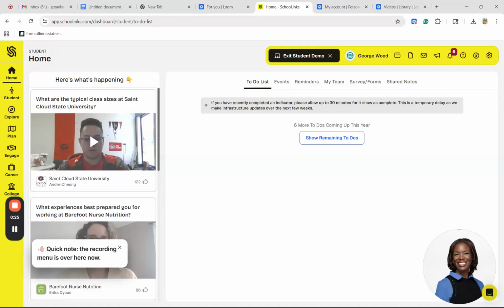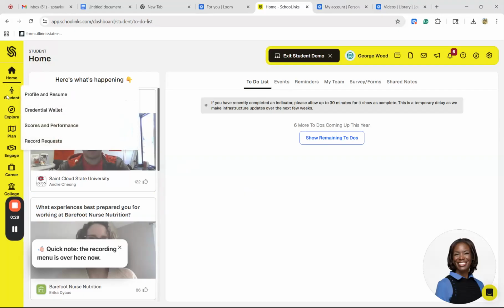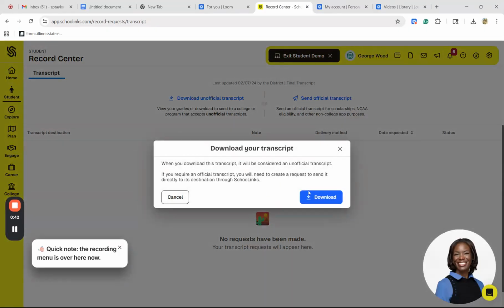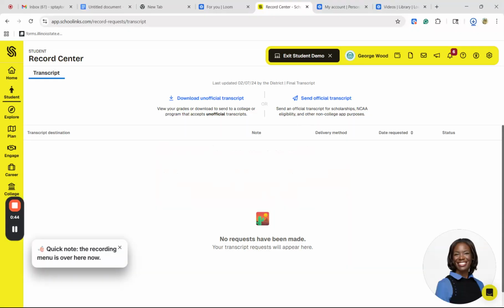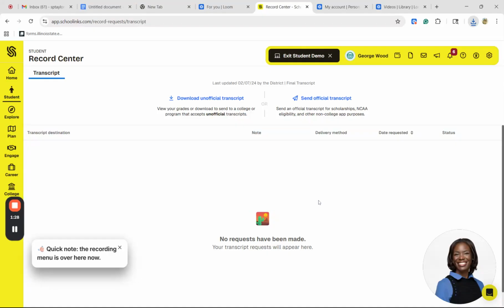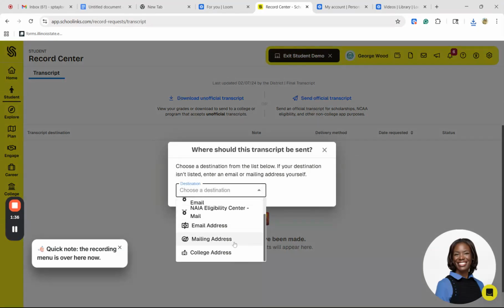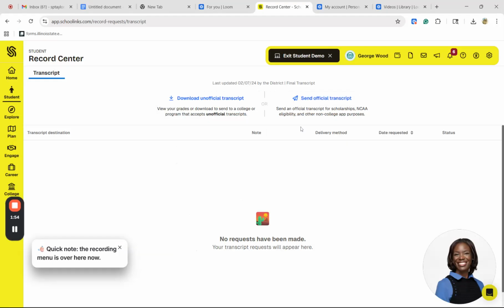How to Access Your Unofficial Transcript Online 📄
Hello everyone! In this brief tutorial, I'll show you how to easily log in to your Schoolinks account to access your unofficial transcript anytime, as it’s available around the clock without staff assistance. Simply log in, select 'student,' scroll to 'record requests,' and download your transcript. If you need an official transcript, just follow the prompts to enter the recipient's details. Keep in mind that unofficial transcripts are for your personal use, while official transcripts should be sent directly from our campus to ensure authenticity. Enjoy the convenience of accessing your records!